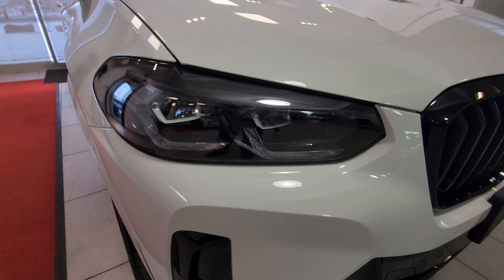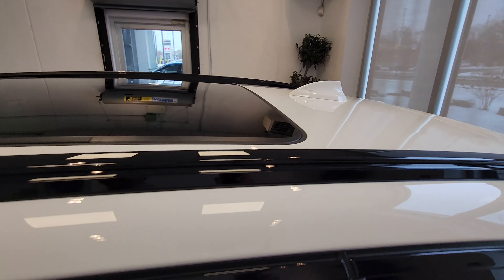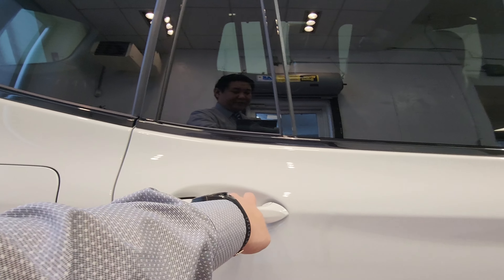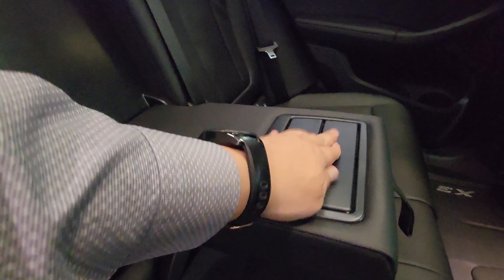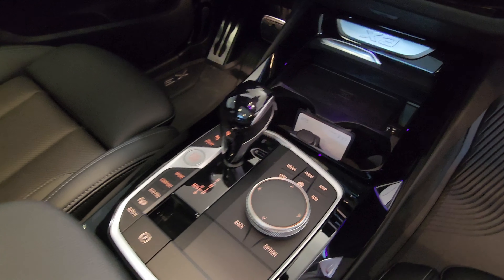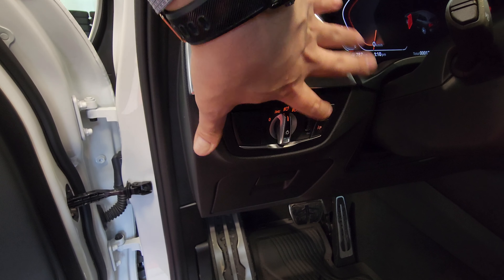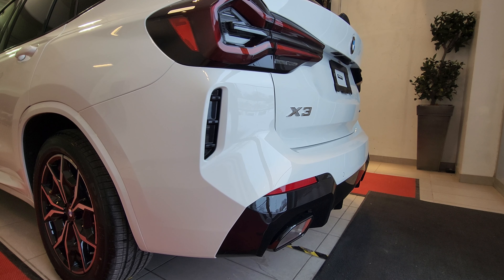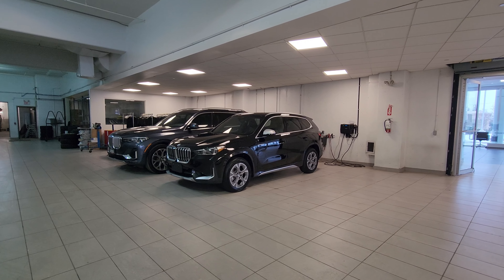NEW ARRIVAL! 2023 BMW X3 xDrive30i Alpine White M Sport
Introducing this beautiful 2023 BMW X3 xDrive20i in Alpine White on Black Perforated Sensatec with M Sport Package!  What do you think of this classic BMW configuration?

Congratulations Kajan!

Canadian Pricing:
53DP - 2023 BMW X3 xDrive30i - $54,300.00
SP-BLD - No Charge Scheduled Maintenance 3yr/60k - $0.00
ZJ6 - Premium Package Essential - $4,200.00
ZK5 - M Sport Package - $3,500.00
ZSO - 19inch Wheels, Y-Spoke, 887M, Burnished, A/S RFT - $0.00
2NH - M Sport Brakes, Blue - $0.00
3MF - Shadowline Headlights - $500.00
417 - Side Sunshades - $500.00
4KN - Aluminum Rhombicle Dark Trim w/ Pearl Chrome Highlight - $0.00
6NW - Wireless Device Charging - $350.00
6UX - BMW iDrive Controller Touch Function Removal - $0.00
6WD - WiFi Hotspot - $0.00
7M9 - Black Exterior Content - $350.00
3001 - Alpine White - $0.00
KHSW - Black Perforated Sensatec - $0.00